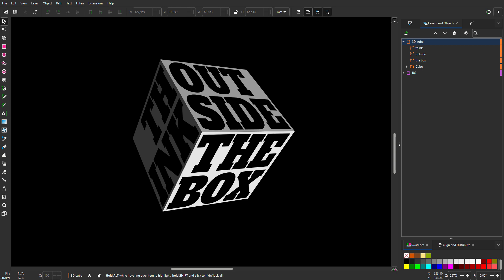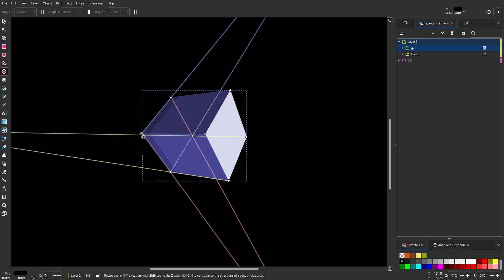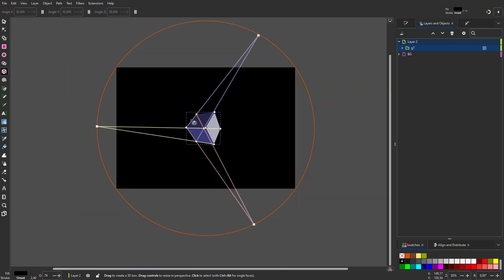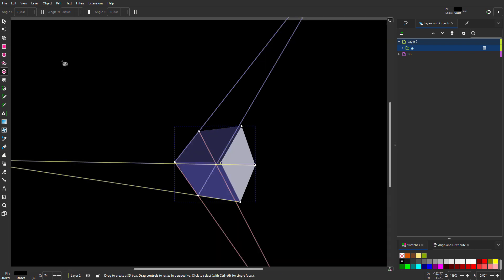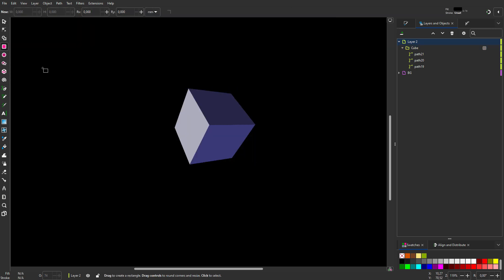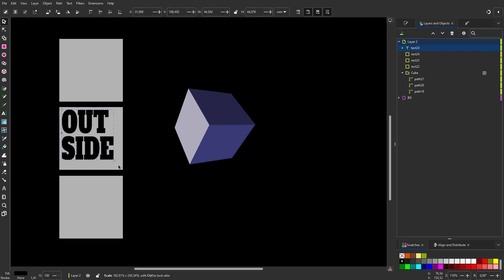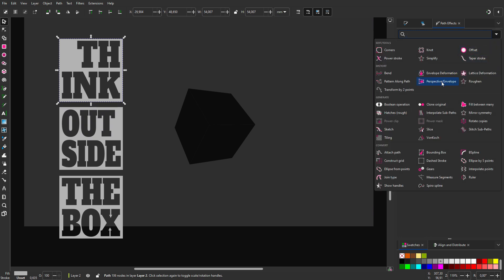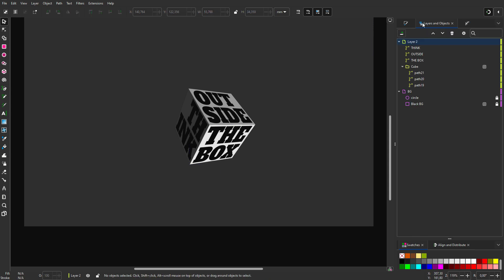23) Perspective / Envelope in Inkscape 1.3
In this lecture we will make a 3D cube with text. For the cube we will use the 3D box tool. And to place the text on the cube, we will use the Perspective / Envelope path effect.